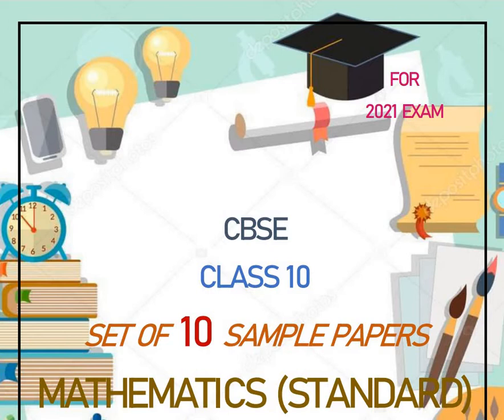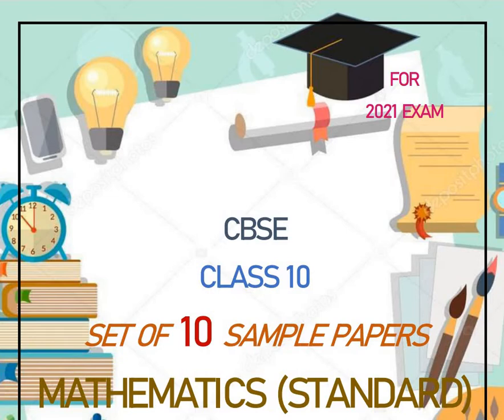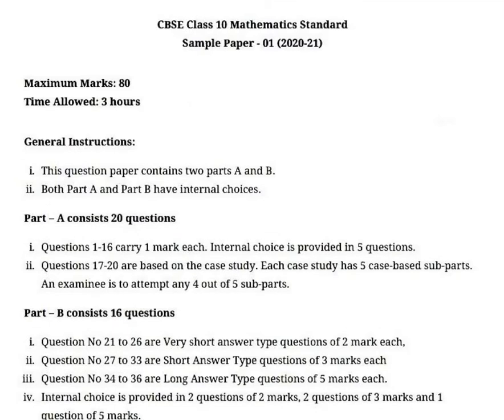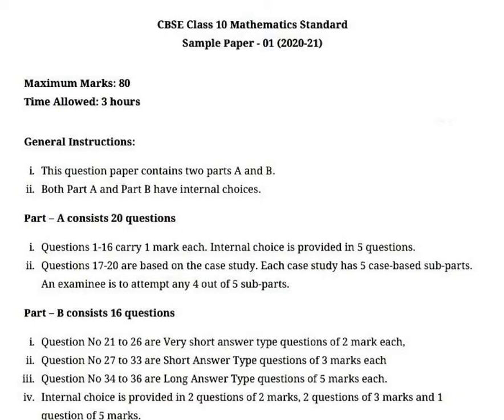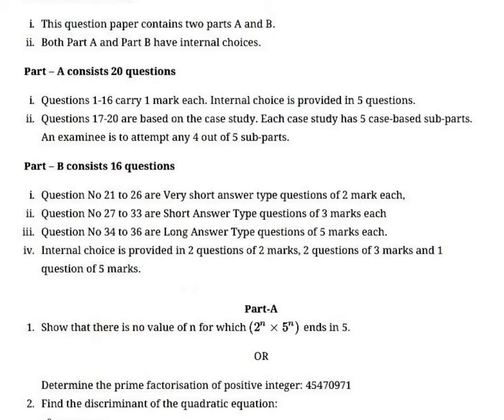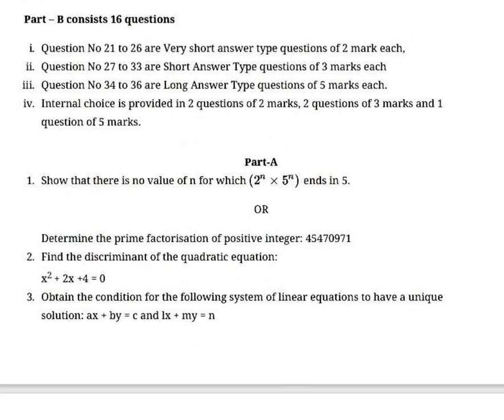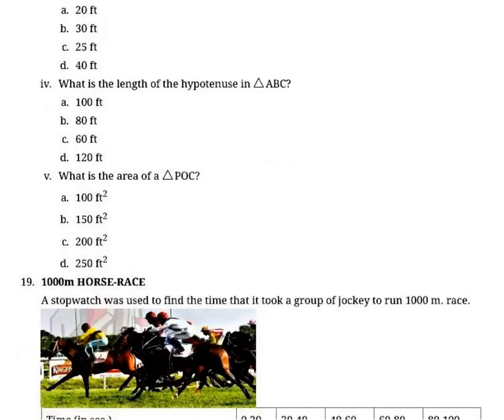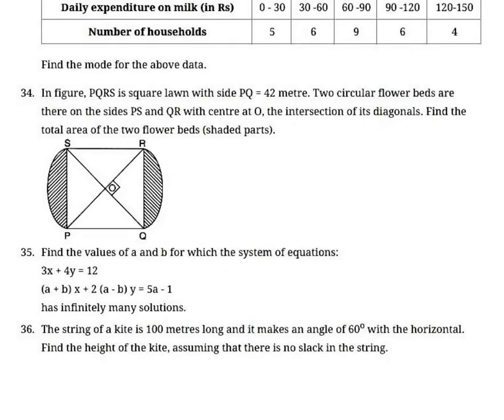Set-1: Standard Sample Paper Mathematics 2021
Solution to  Latest sample paper mathematics Set-1 question paper.